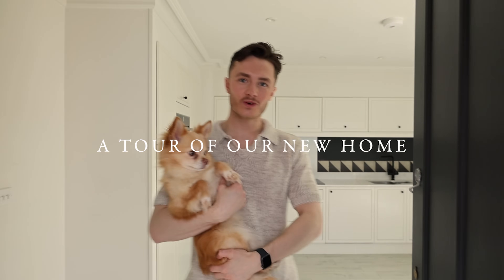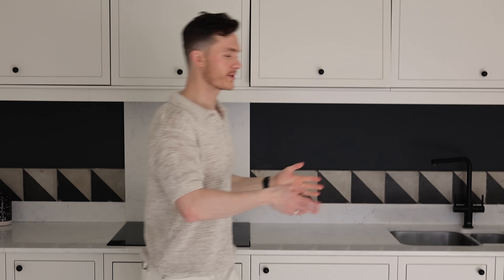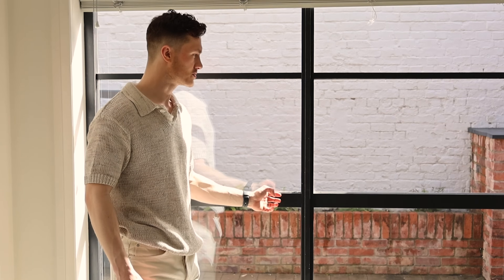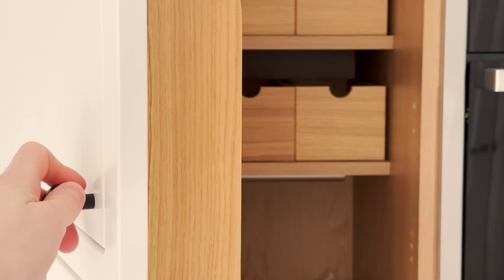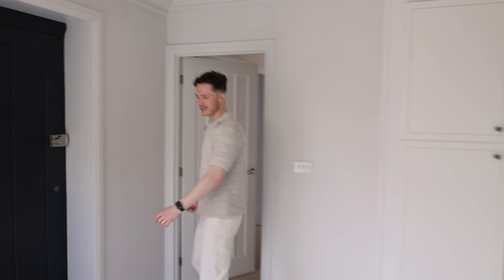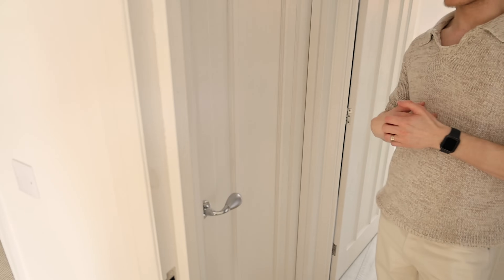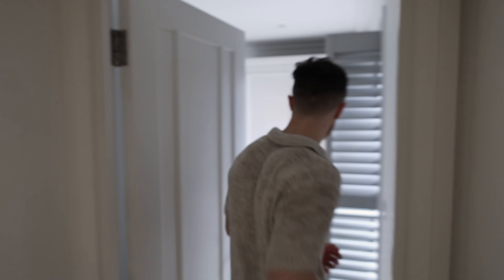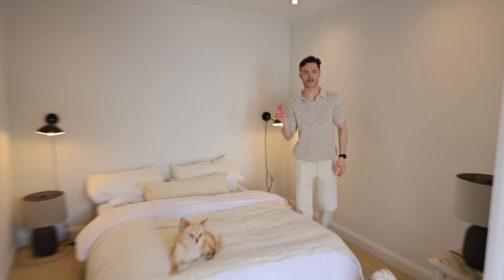EMPTY HOUSE TOUR OF OUR NEW HOME | Small modern country UK interior design cotswolds | TobysHome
Toby & Mikey x